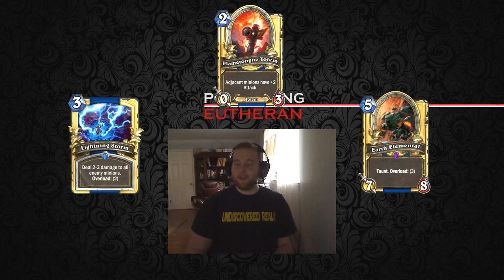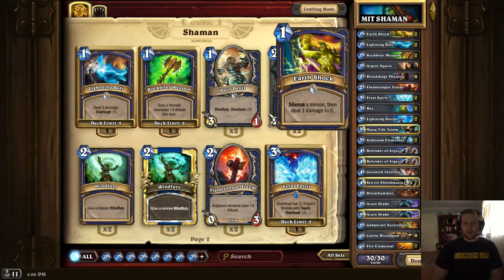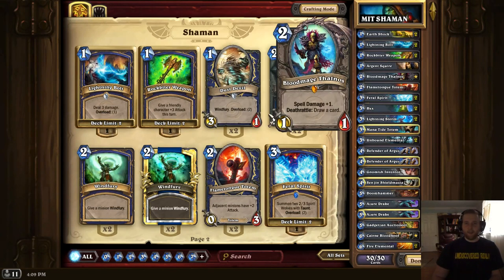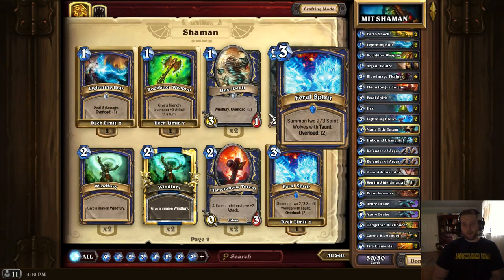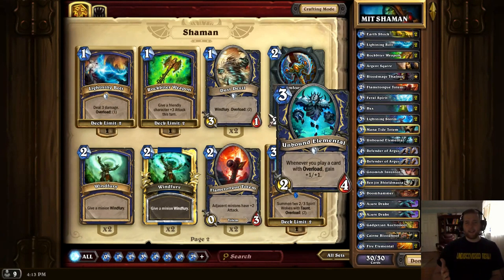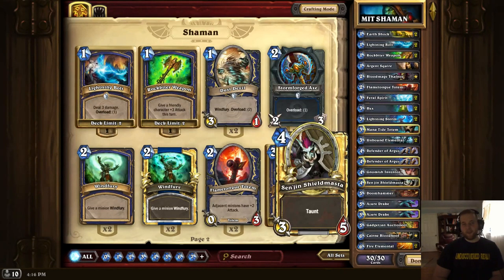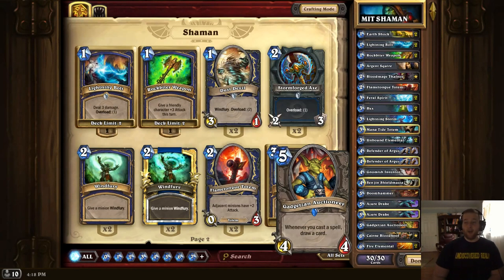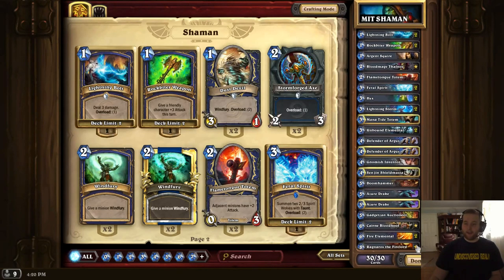Deck Dissection EP 1: MITJDW Shaman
LiquidHearth's own writer PolishKing goes over what it takes to bring you to legend with MITJDW's latest Shaman deck!

This is the first installment of the series Deck Dissection!